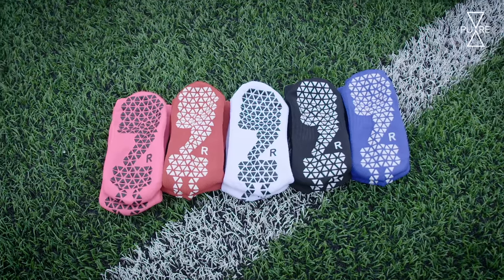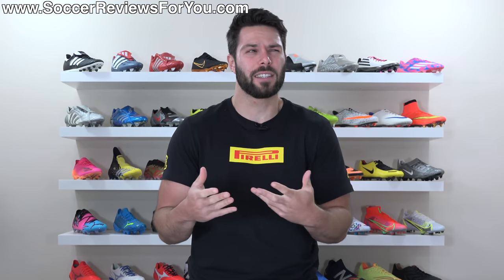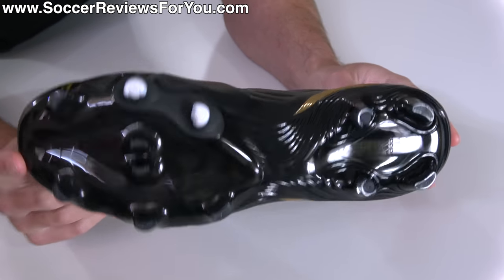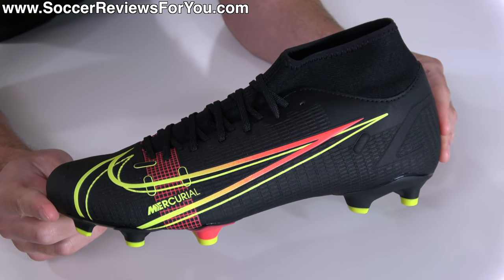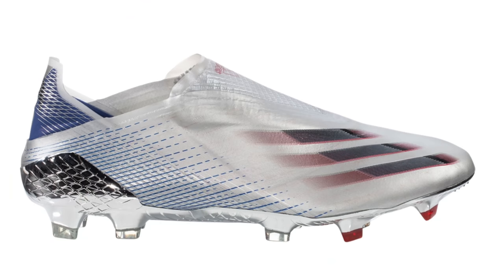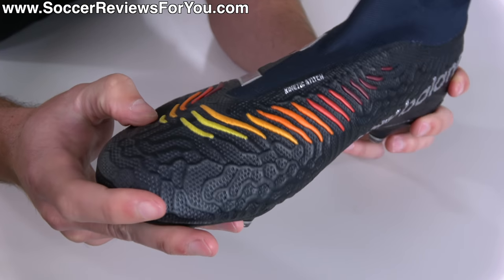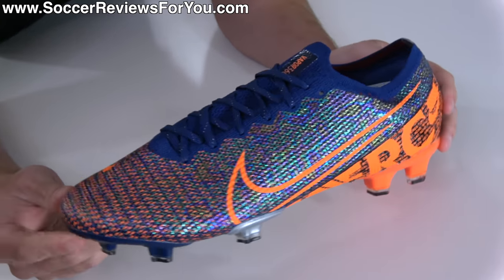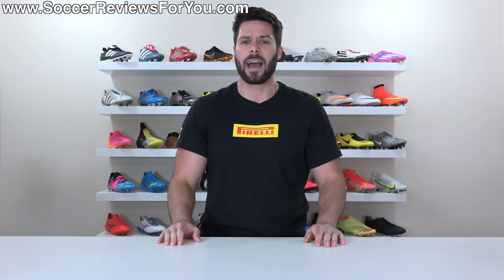DON'T BUY THESE - Top 5 Football Boots YOU SHOULD NOT BUY in 2021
There are so many amazing football boots to choose from, that it's hard to make a bad choice. With that said, it's still possible, and my goal is to help you avoid that! In today's video I share my picks for the top 5 football boots that you should not buy in 2021, why you shouldn't buy them, and what you should buy instead. Not to say that all of these boots are bad, but there are definitely better options out there. Do you agree with this list?